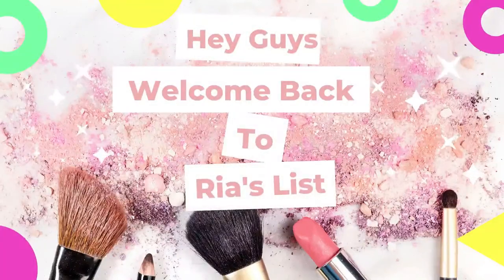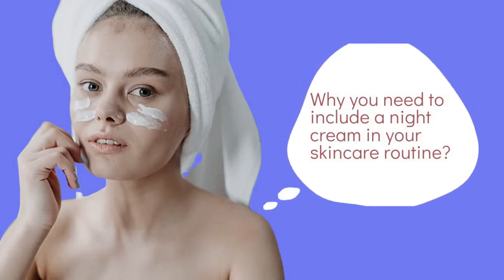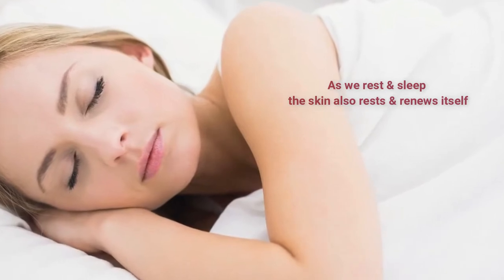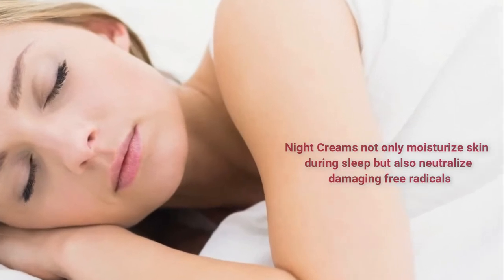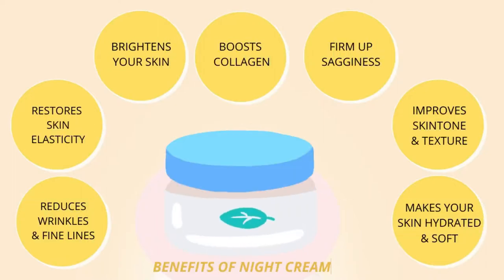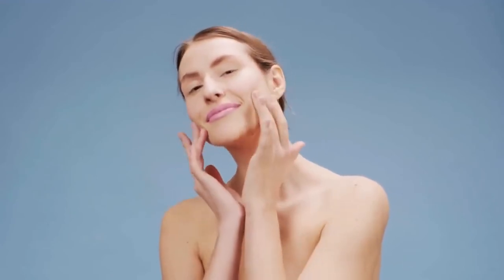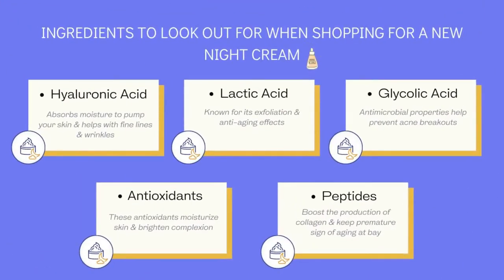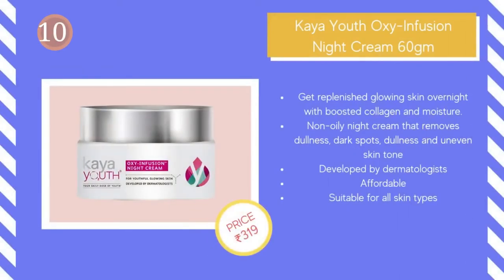Why you need to include a night cream in your skincare routine I Best Night Creams In India 2020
Plum Green Tea Renewed Clarity Night Gel ***

Neutrogena Hydro Boost Water Gel 50ml ***

Biotique Bio Wheat Germ FIRMING FACE and BODY NIGHT CREAM ***

Himalaya Herbals Revitalizing Night Cream ***

WOW Anti Aging No Parabens & Mineral Oil Night Cream, 50mL ***

Olay Regenerist Advanced Anti-Ageing Revitalizing Night Skin Cream ***

Lakme Absolute Perfect Radiance Night Cream ***

Lotus Professional Phyto Rx Skin Renewal Anti Ageing Night Cream ***

MCaffeine Naked Detox Green Tea Night Gel ***

Kaya Youth Oxy-Infusion Night Cream ***

Which night cream is best for glowing & skin whitening?

Do night creams really work for wrinkles & fine lines?

What does a night cream do?

Do I need a night cream in 30s?

list each hour and we try our best to pick the latest
possible list available from Amazon.The price and offers
can change at any time,so please be sure of the correct
price before buying.